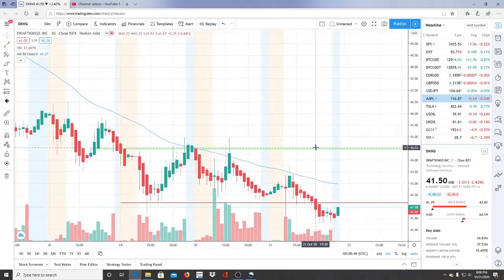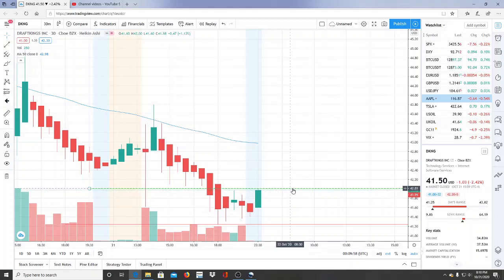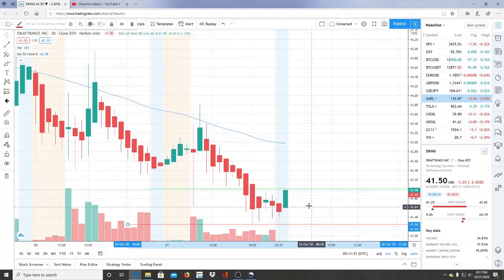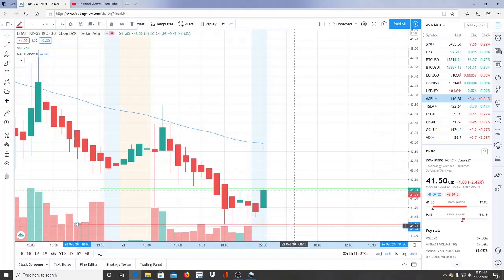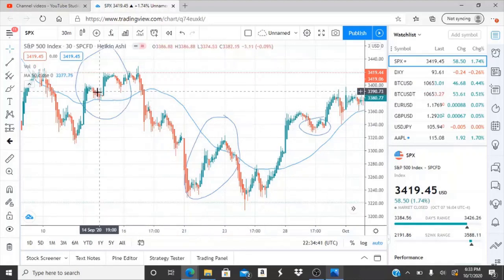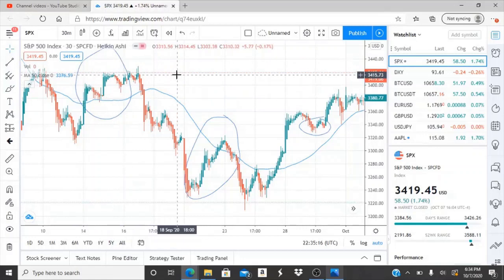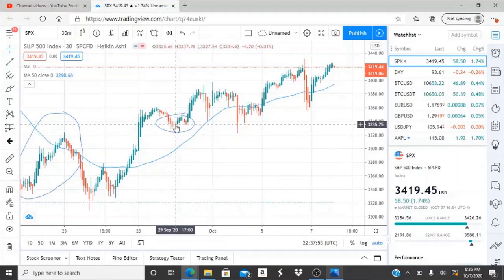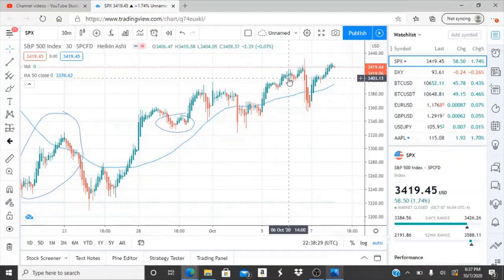DRAFTKINGS INC DKNG STOCK CHART ANALYSIS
DRAFTKINGS INC DKNG STOCK CHART ANALYSIS. DRAFTKINGS INC DKNG STOCK CHART ANALYSIS. DRAFTKINGS INC DKNG STOCK CHART ANALYSIS.